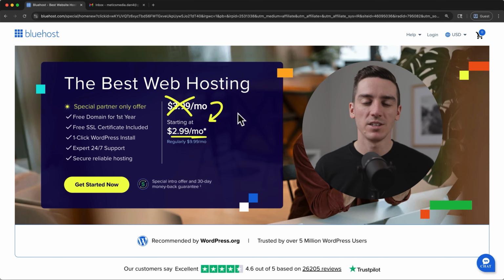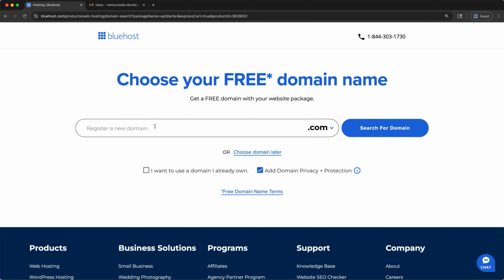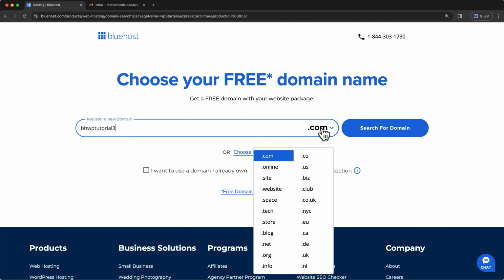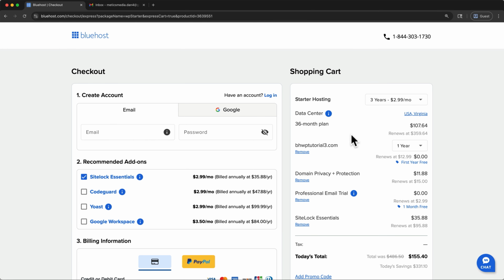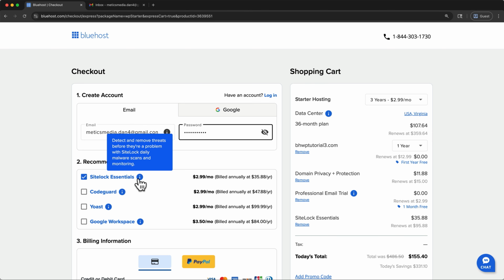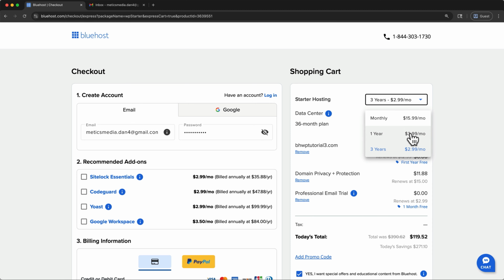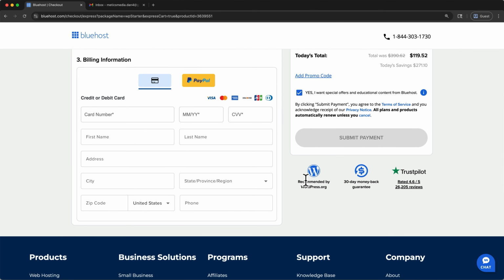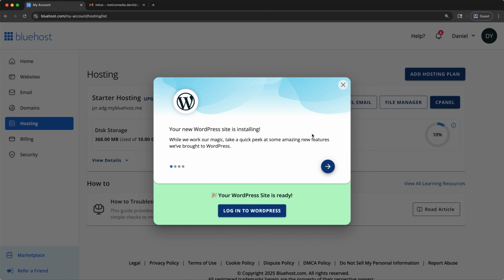Bluehost WordPress Hosting Setup Tutorial with Free Domain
Learn how to set up Bluehost hosting, claim an exclusive discount, choose your domain, and install WordPress fast. Step-by-step guide for beginners who want an easy start on WordPress.